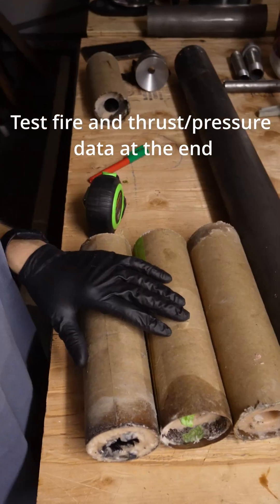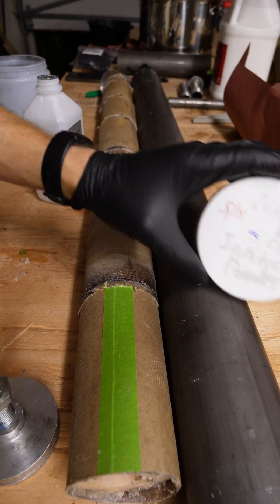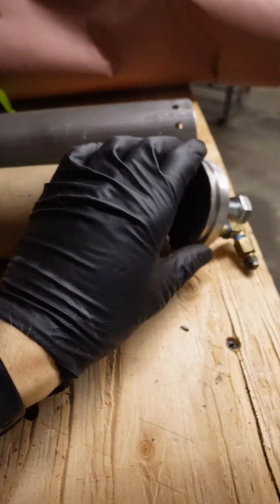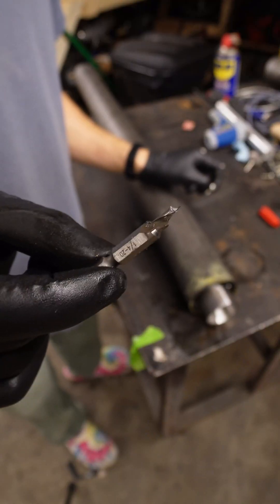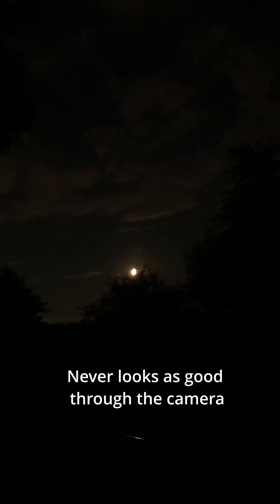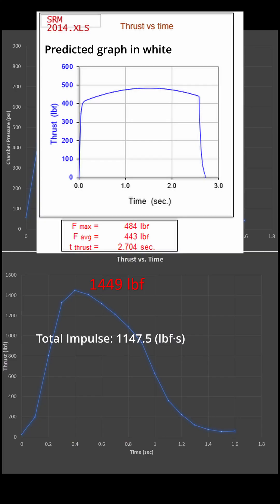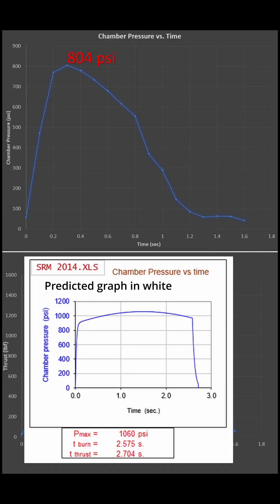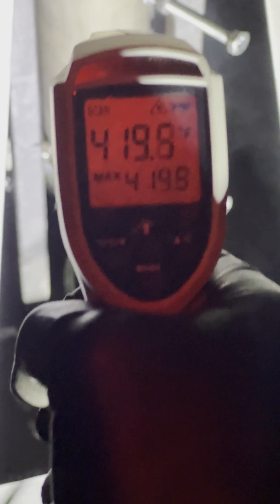DIY 1400lbf rocket motor (concerning results)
The pressure transducer seems accurate up to the 120psi that my air compressor can go, but this test should have been a lot higher, given the unexpectedly quick burn rate. No idea why the sampling rate is being bottlenecked to about 10 Hz. It would be nice to get a higher resolution to see potential anomalies.

5/8" nozzle
146 ounces of fuel